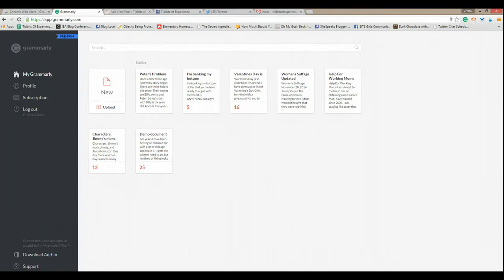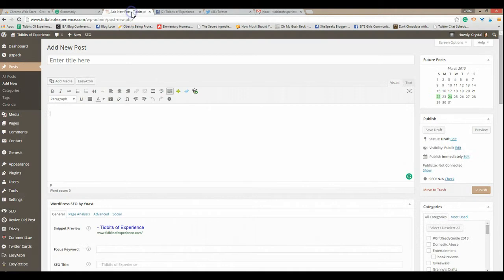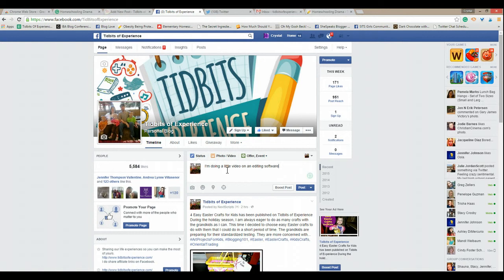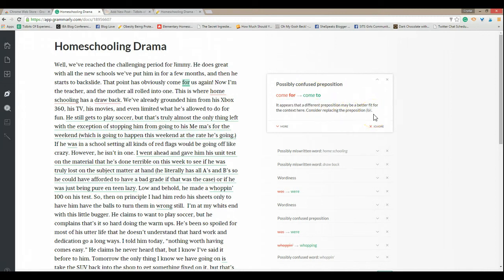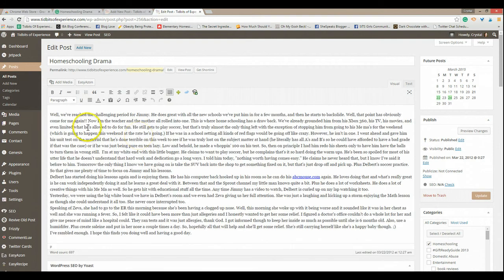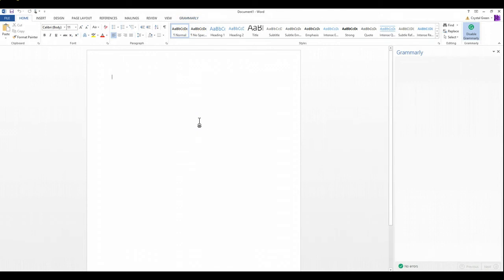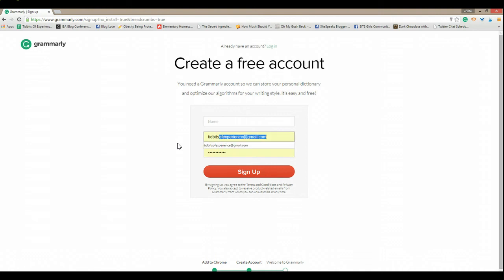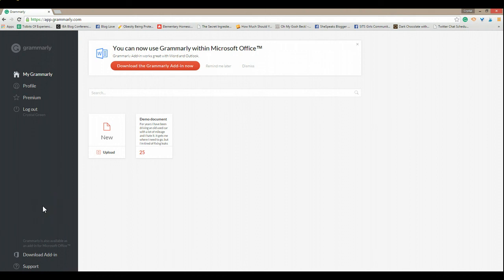Grammarly Tour by User of Premium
Learn about Grammarly's Premium features and see it in action.